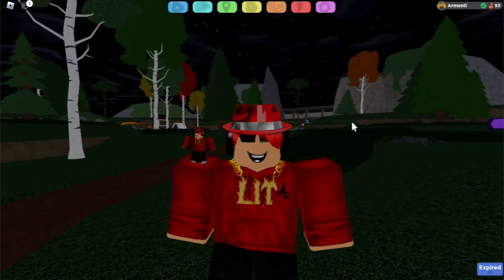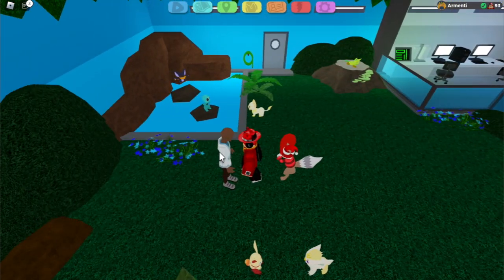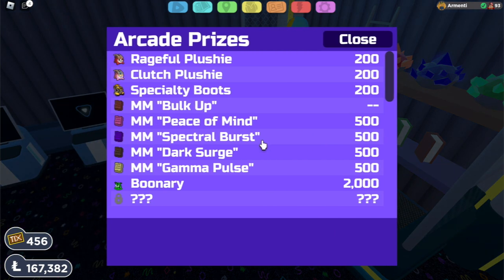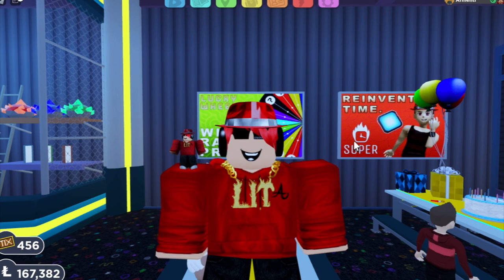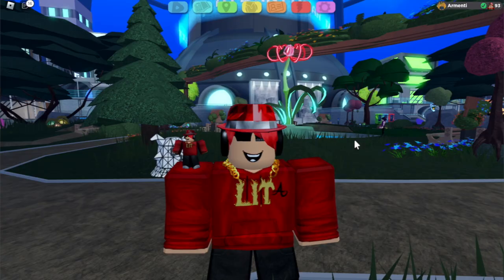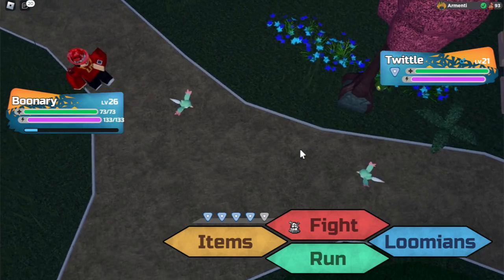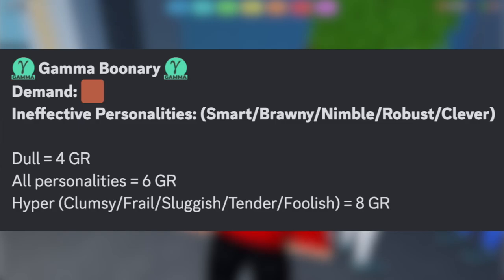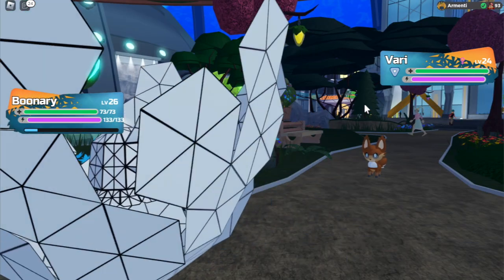If You Play Loomian Legacy, *DONT* Do This...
If you play Loomian Legacy, DO NOT do this...

Cosmicyl
Rehalf
FrostyyIsCool
Koda Roblox
KOWZ
Keegan Gates
DinkyTheDougnut
Snake Embers
Alevrec
Alorio
Jordan Gaming
April Sunshine
Adam Hammadi
Sam
Teddy Kye-Nyarko
MythicalNick
Box
D M R ALL
Marowakky: SMG01
Max